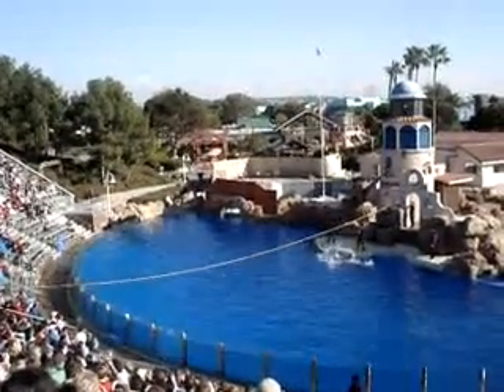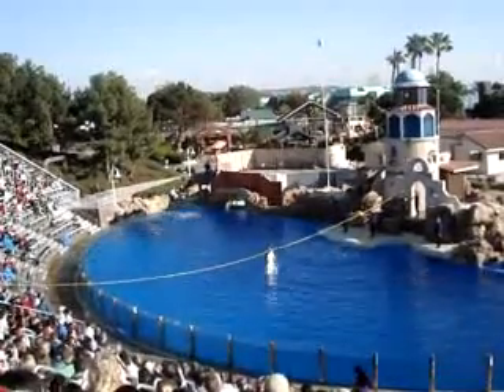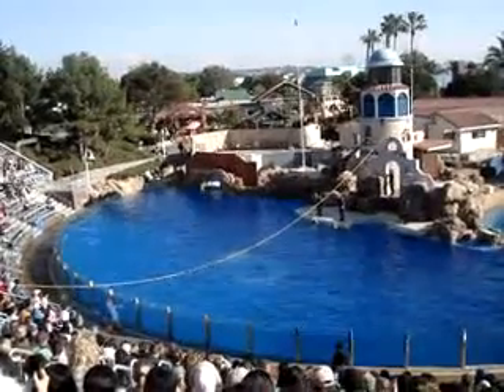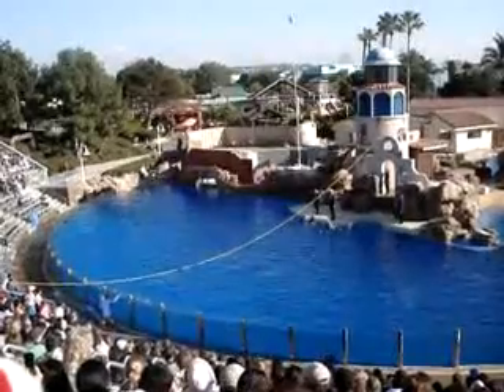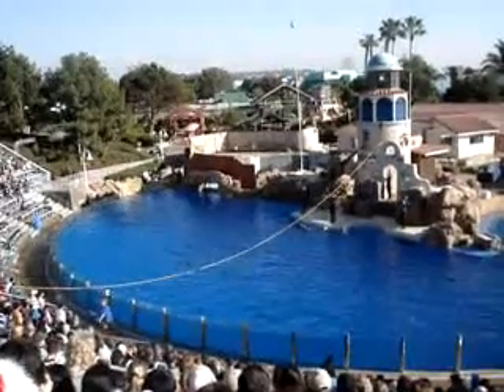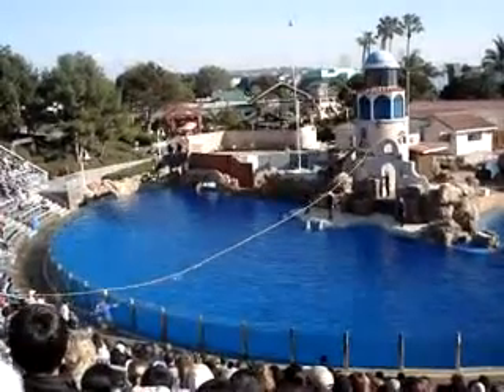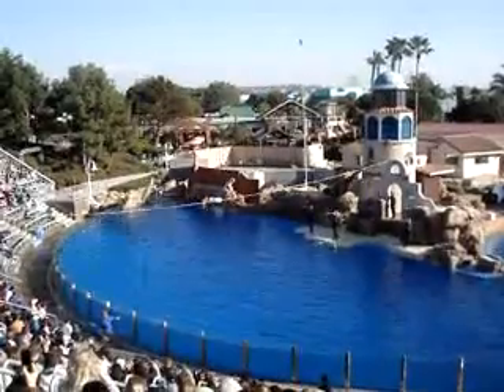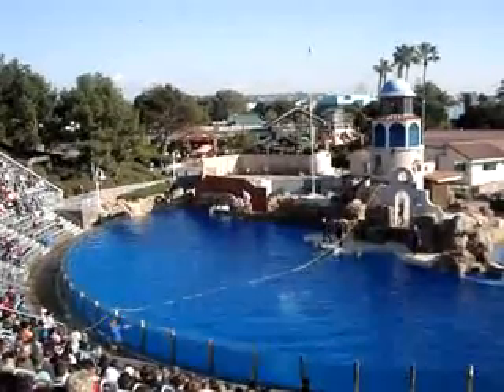Wow !!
do u know how high a dolphin can jamp..